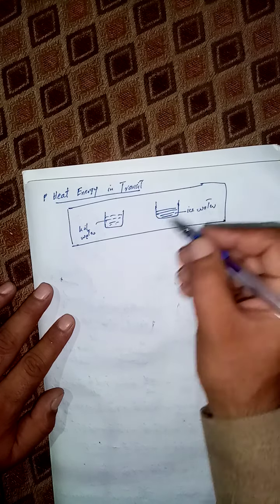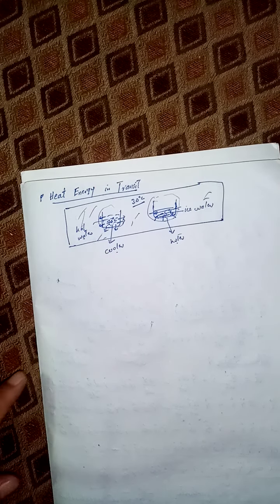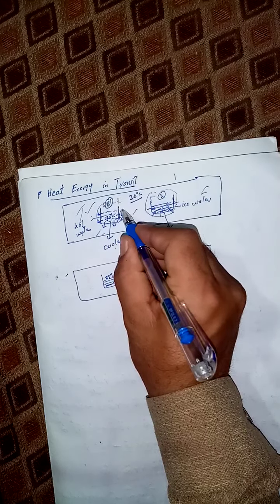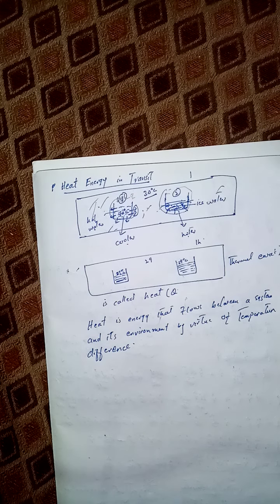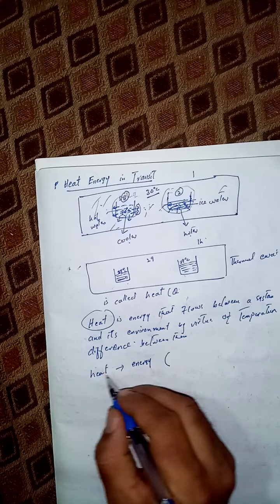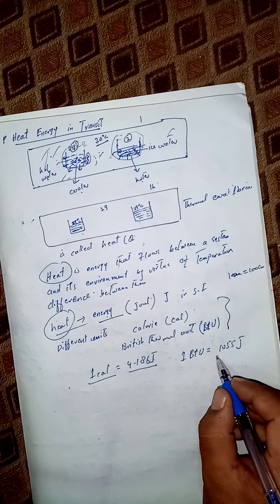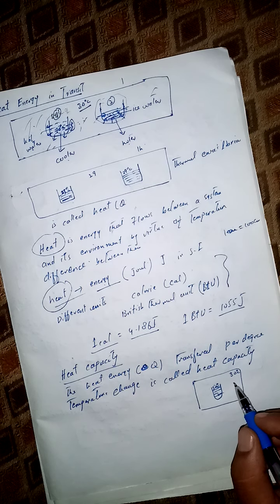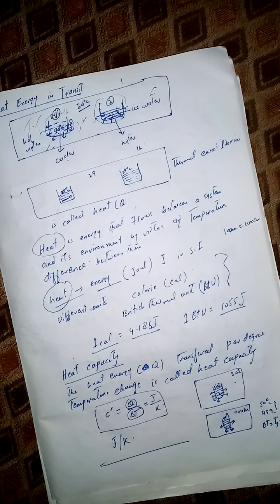Thermodynamics and statistical mechanics (heat energy in transit) part 3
In this video we discuss the concept of heat energy in transit